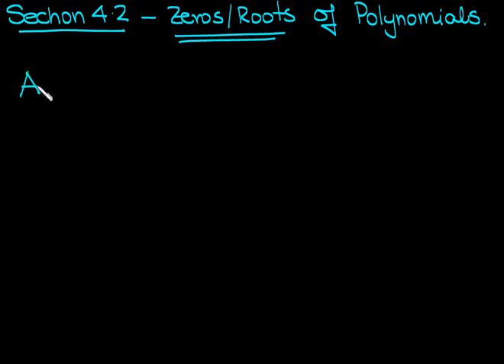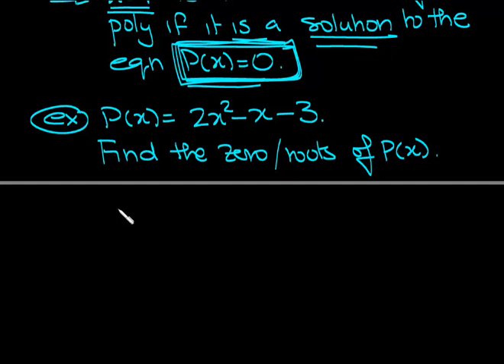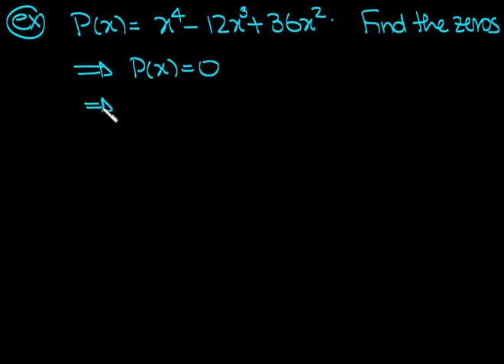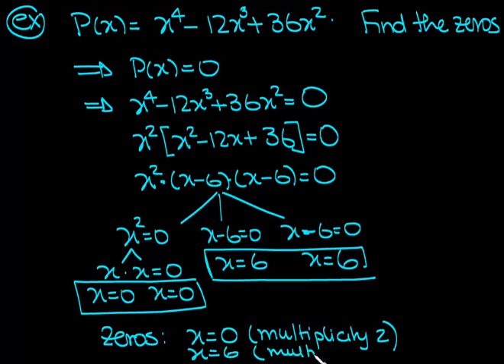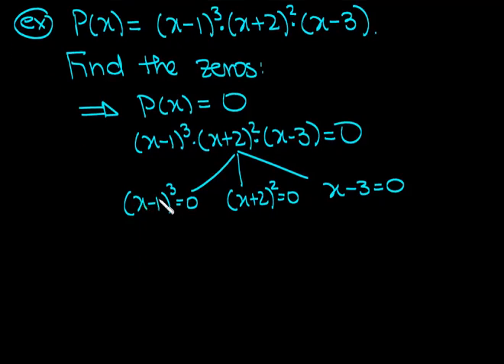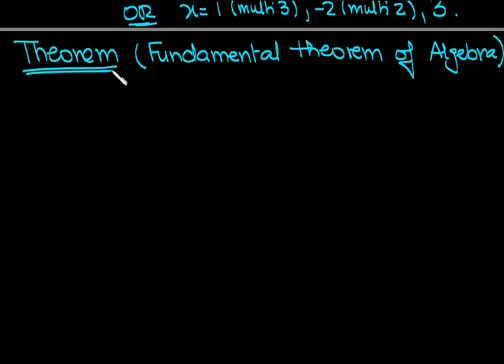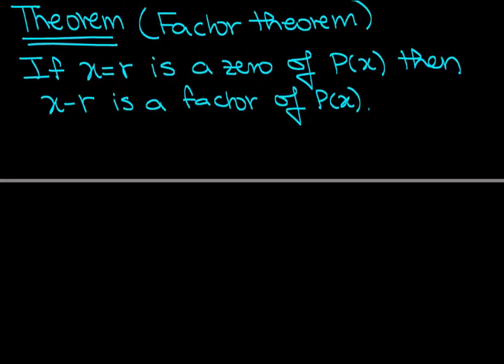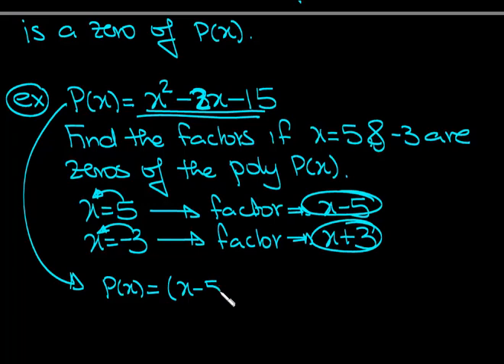Section 4.2 - Zeros of Polynomials